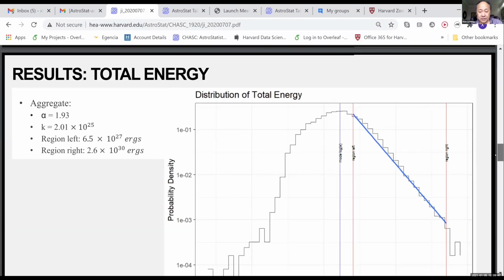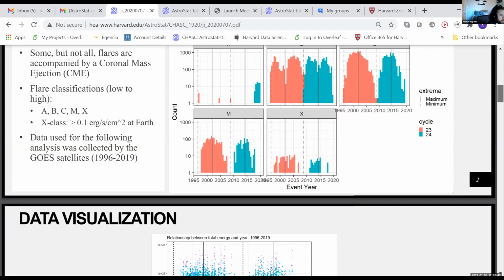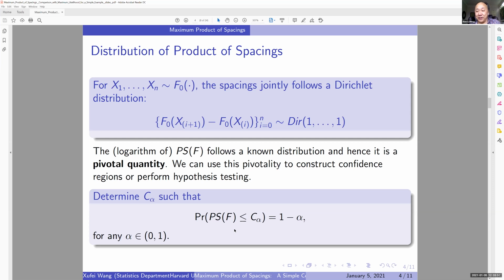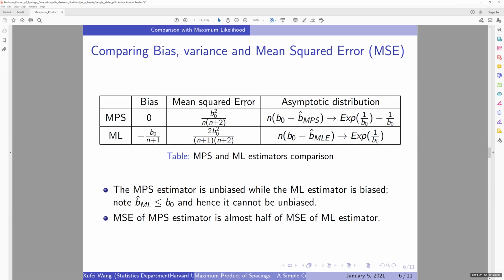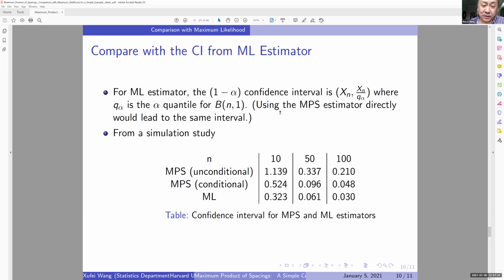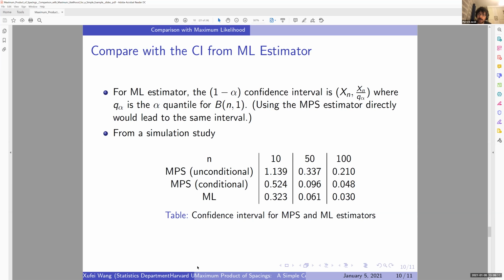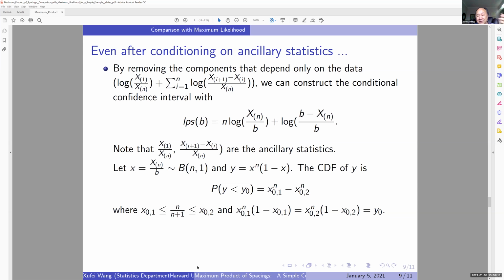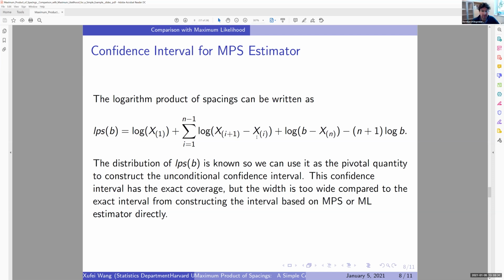CHASC 2021 Jan 5 Xufei Wang MPSvML 3840x2100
Maximum Product of Spacings: A Simple Comparison with Maximum Likelihood
Abstract: An intriguing property of the maximum product spacing method is that since the product of spacings is a pivotal quality in general, obtaining confidence intervals or performing hypothesis testing is always exact (other than numerical imprecision). However, there is a price to be paid for this exactness in terms of the width of the interval or the power of the test, in comparison with the Maximum Likelihood approach, which in general is valid only asymptotically. In this talk, we compare the two methods to illustrate these issues in the context of estimating a boundary point of a uniform distribution (where exact calculations can be done for both).